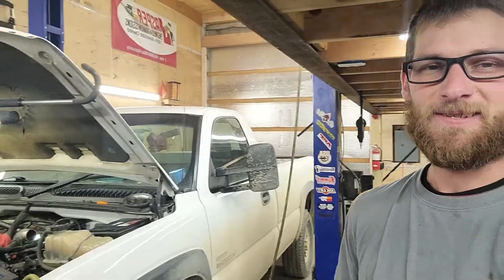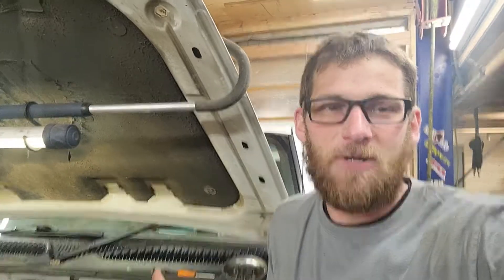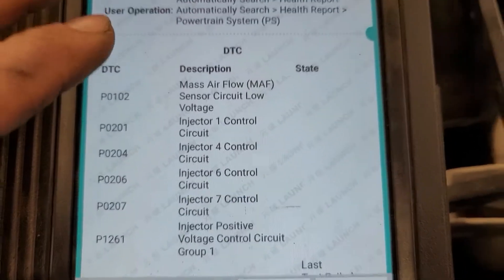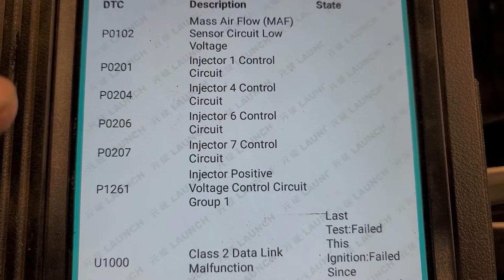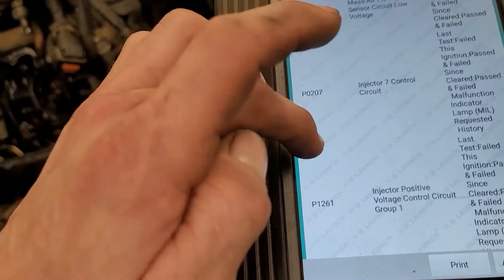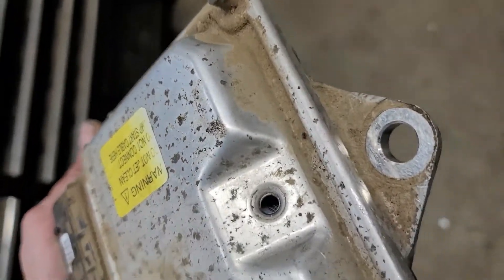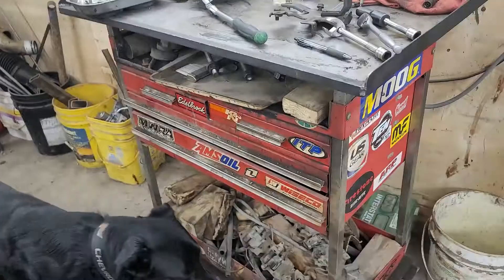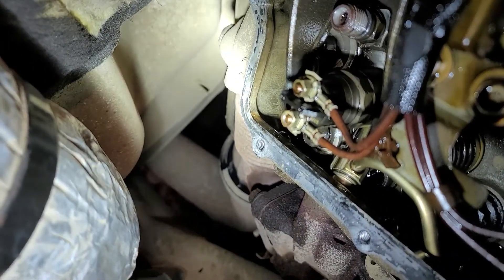Duramax low power p1261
Diagnosing a drivability problem on old farm truck with duramax engine. truck going into reduced power when trying to accelerate. trouble codes p1261 p0201 p0204 p0204 p0207. would be same for p1263 p0202 p0203 p0205 p0208 if circuit 2 had been affected